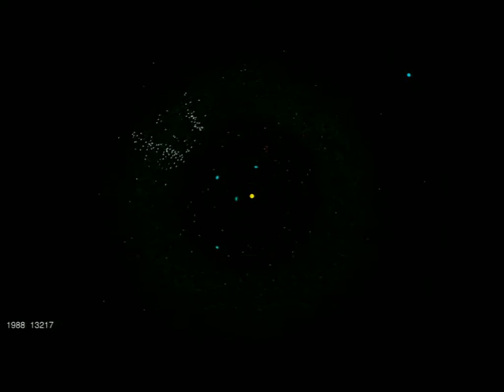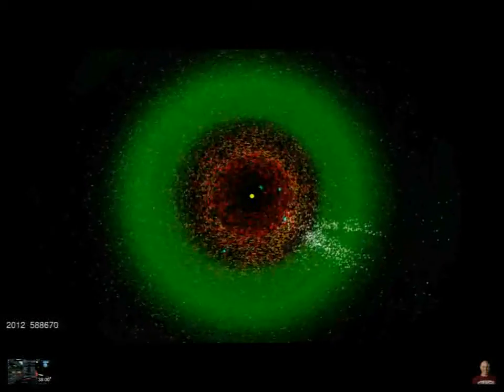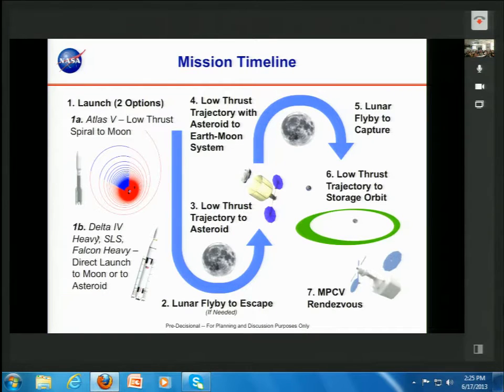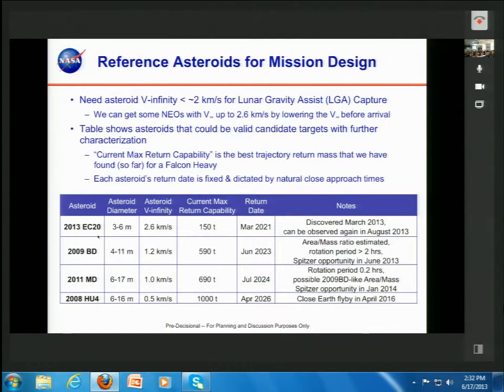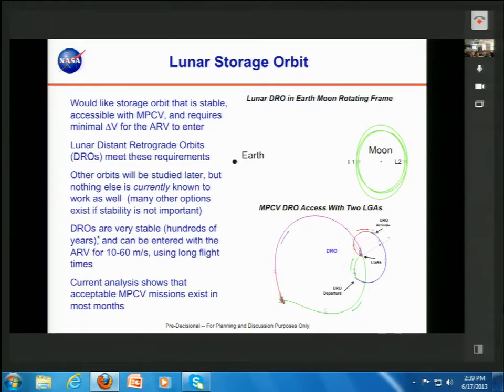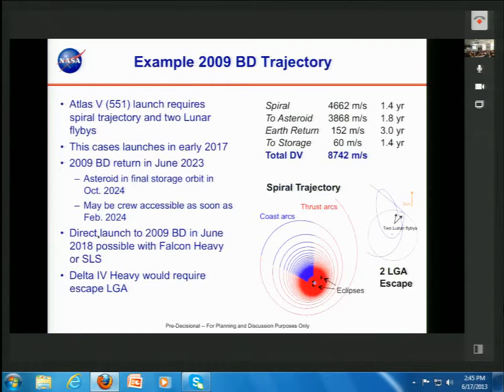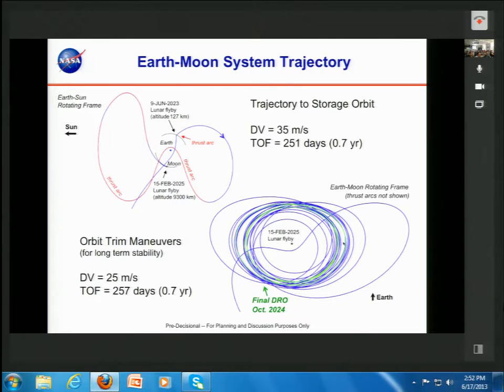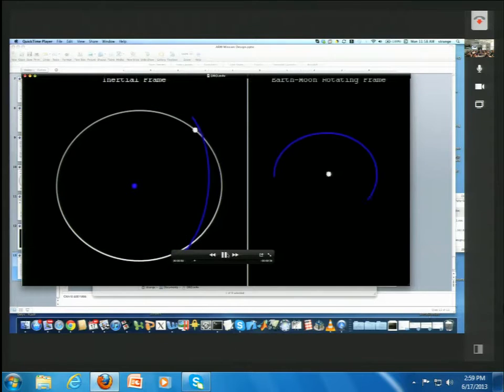Asteroid Redirect Mission Nathan Strange JPL